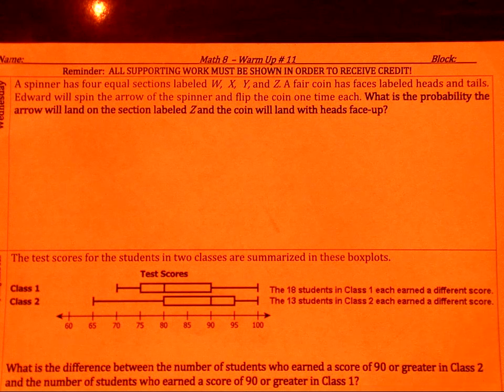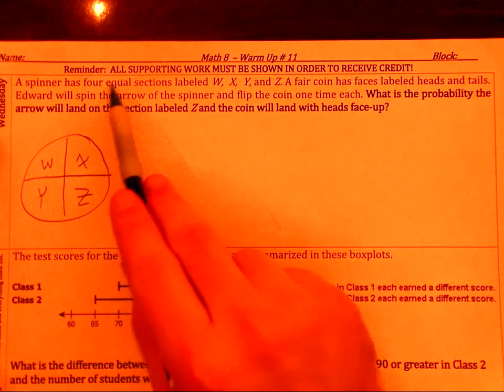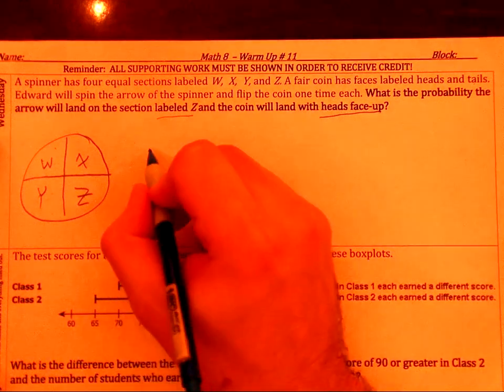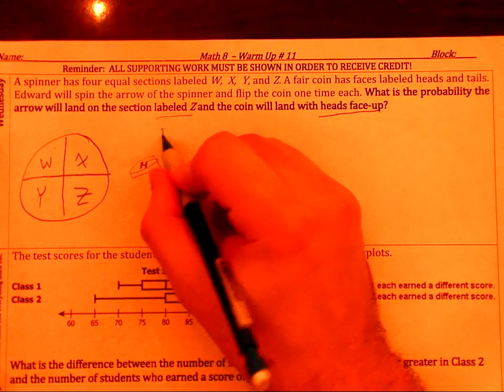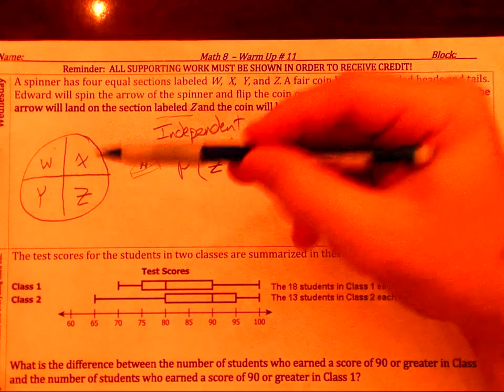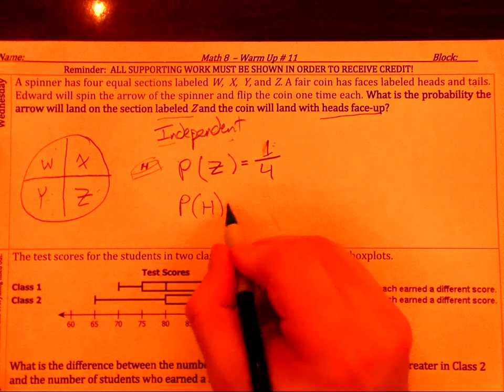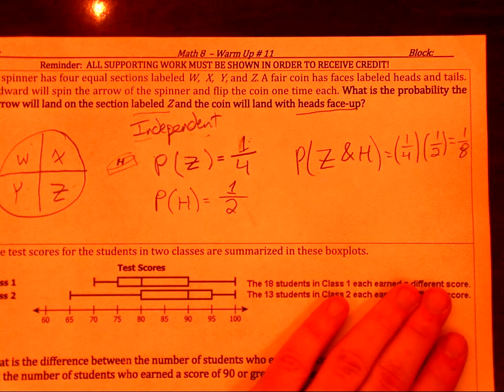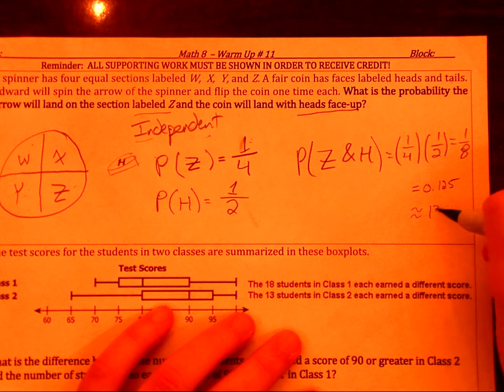10-30-19 Wednesday Warm Up